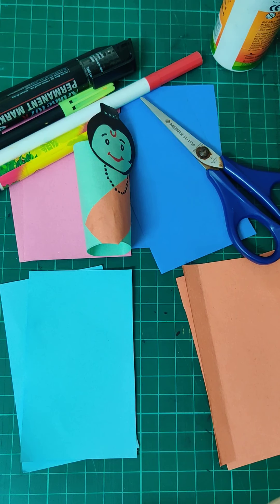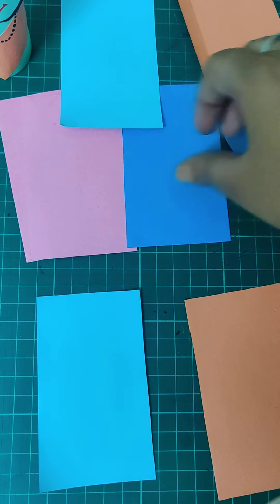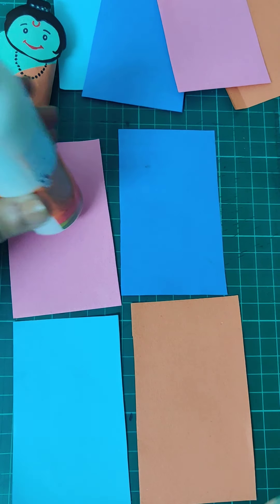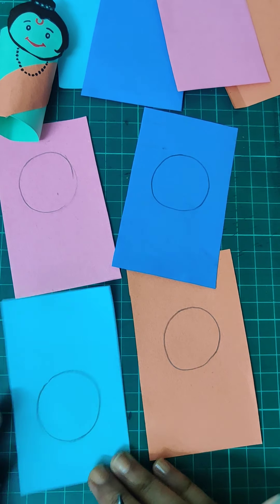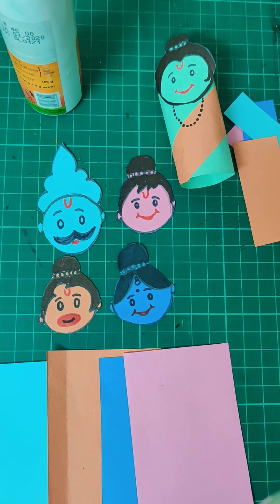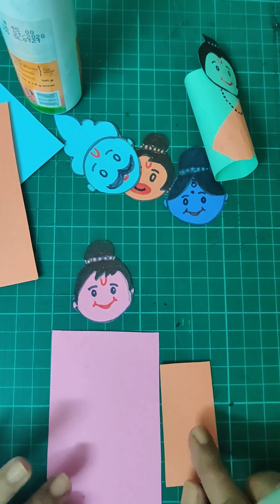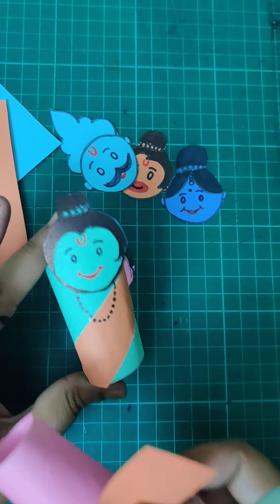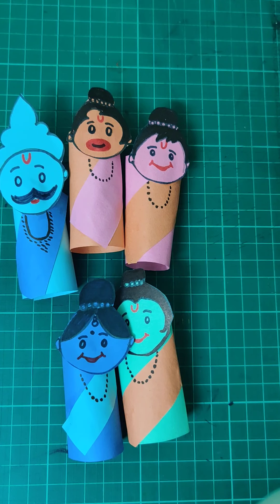Art and Craft